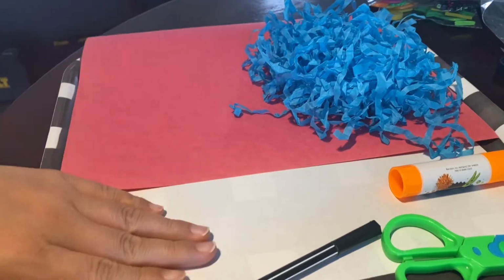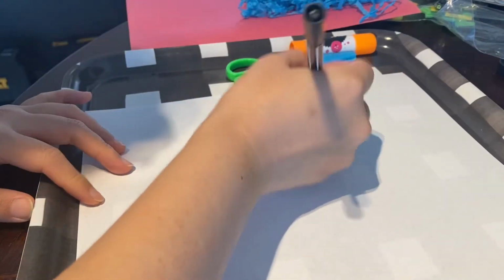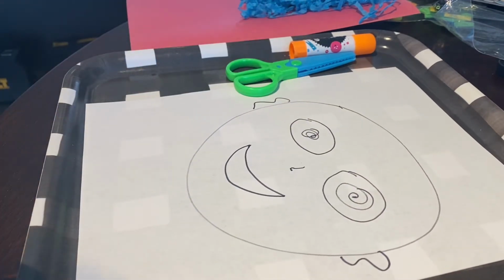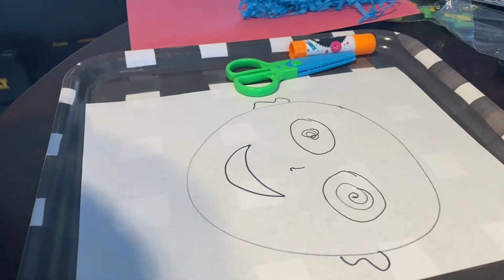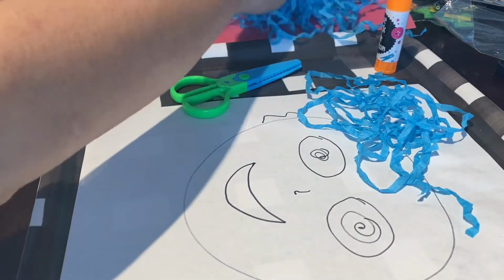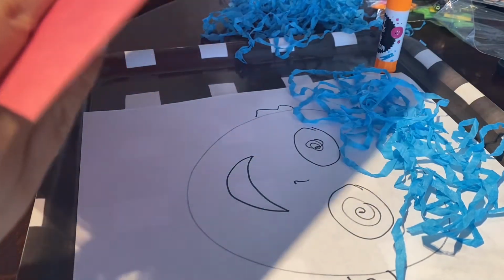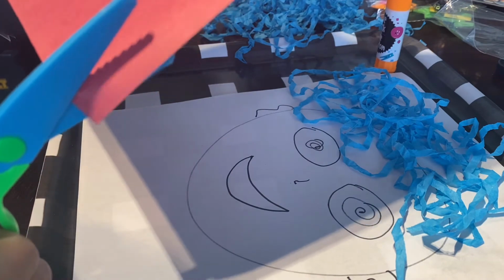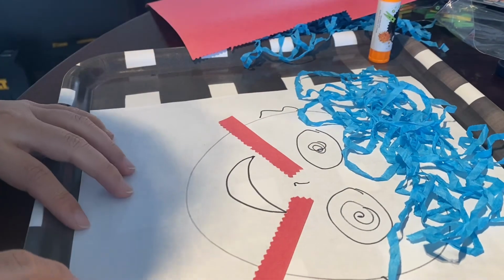Assignment-Art Presentation 5-Crazy Man